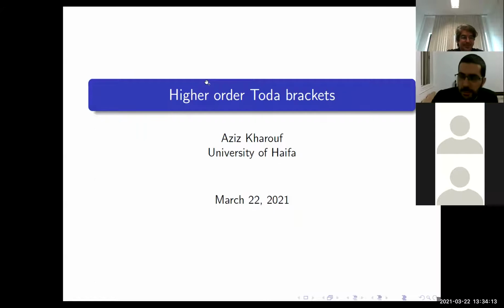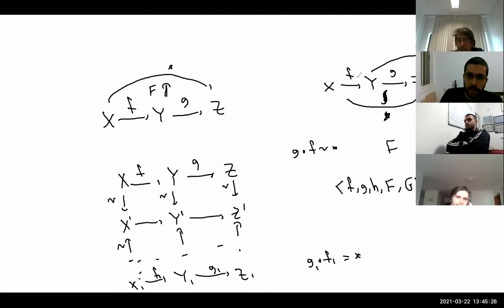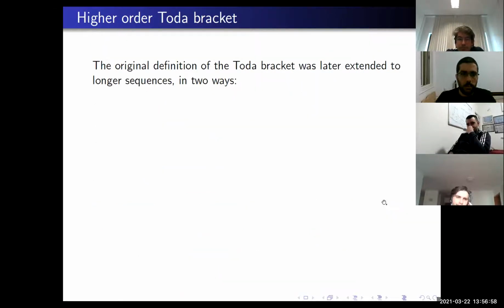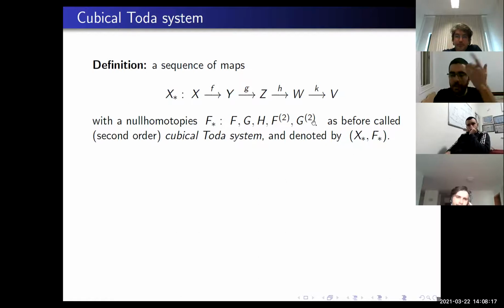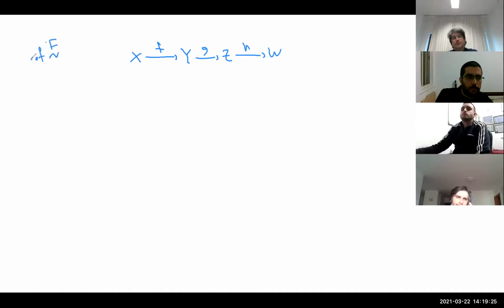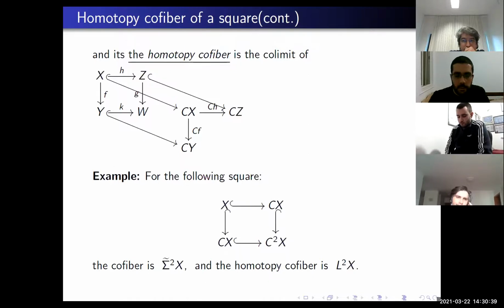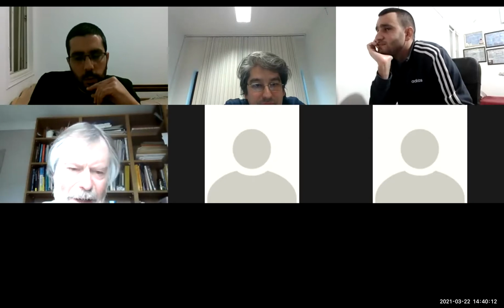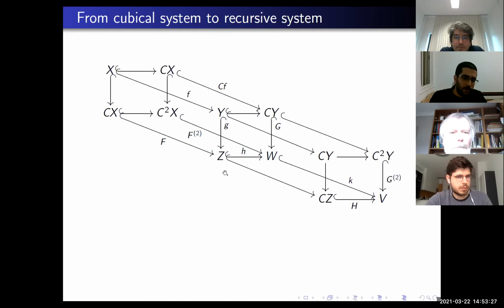BilTop | Azez Kharoof | Higher order Toda brackets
Bilkent topology seminar, Mar 22 2021, by Aziz Kharoof (University of Haifa)

Abstract: Toda brackets are a type of higher homotopy operation. Like Massey products, they are not always defined, and their value is indeterminate. Nevertheless, they play an important role in algebraic topology and related fields: Toda originally constructed them as a tool for computing homotopy groups of spheres. Adams later showed that they can be used to calculate differentials in spectral sequences.

After reviewing the construction and properties of the classical Toda bracket, we shall describe a higher order version, there are two ways to do that. We will provide a diagrammatic description for the system we need to define the higher order Toda brackets, then we will use that to give alternative definition using the homotopy cofiber.